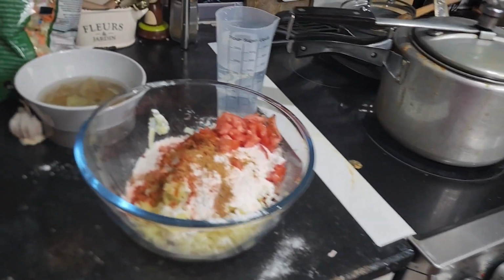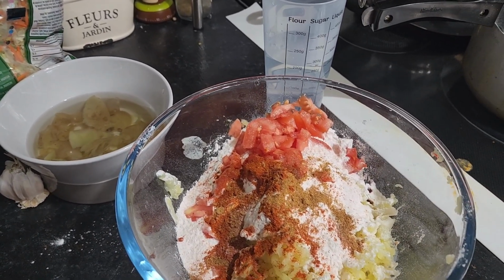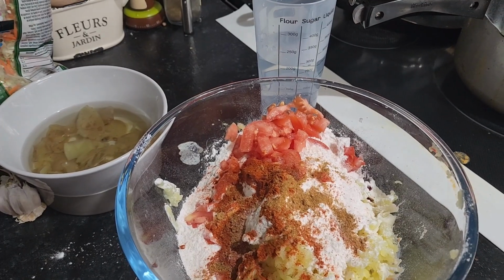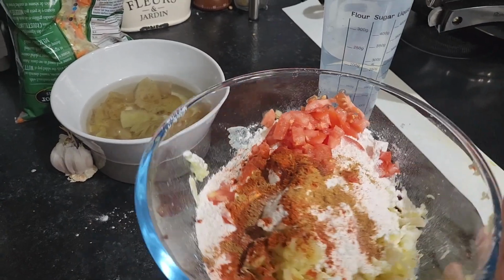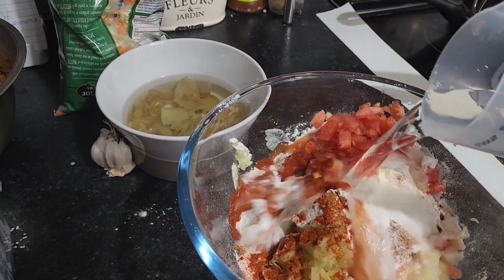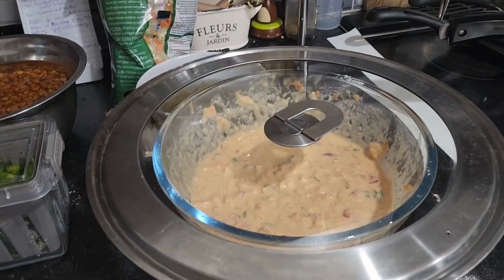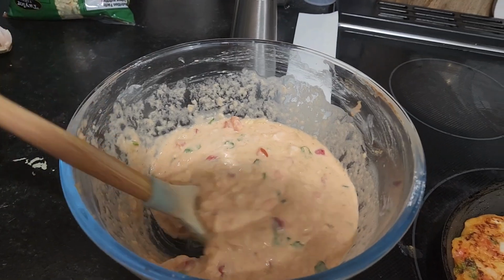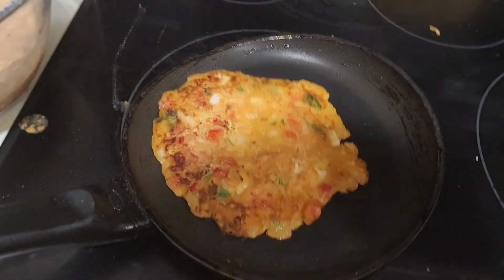simple & easy Aaloo paratha snacks |potato+vegitable Paratha